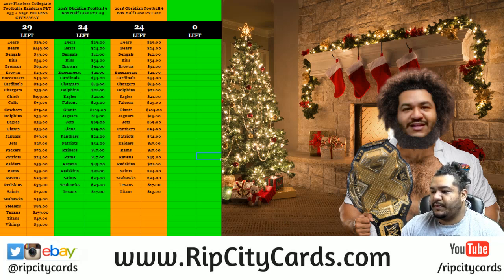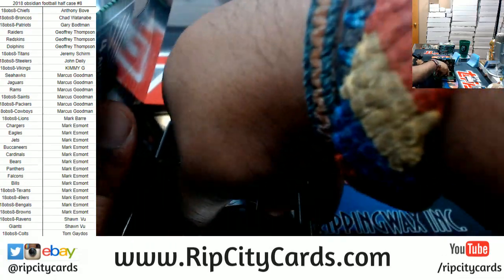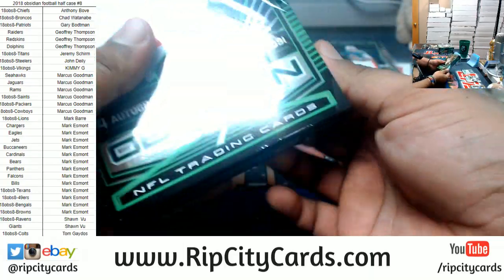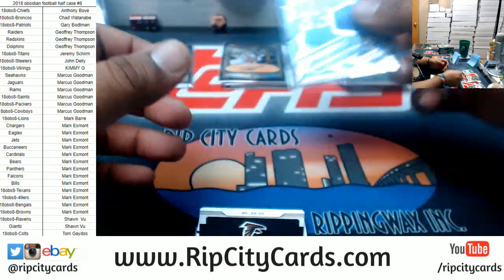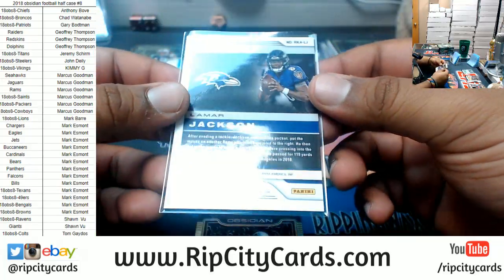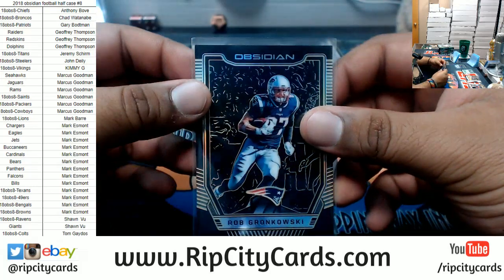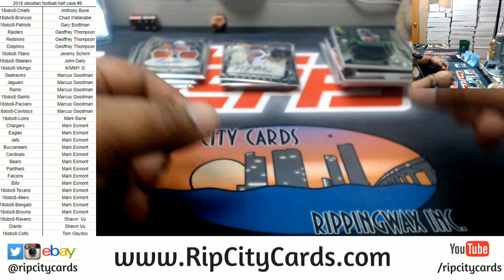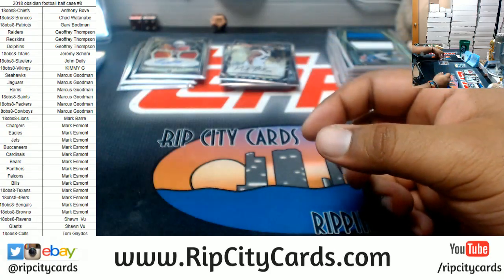2018 Obsidian Football Half Case #8 RCC